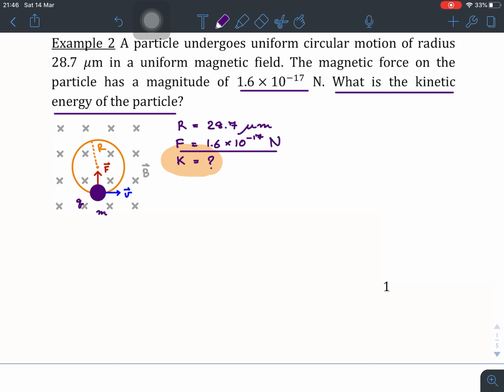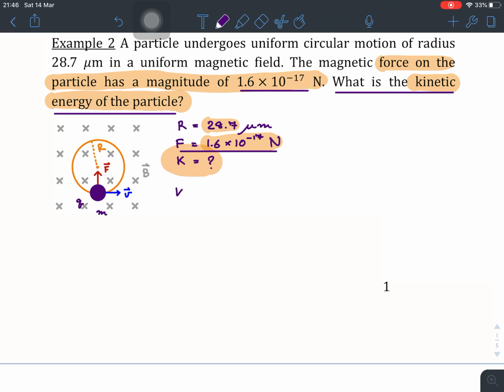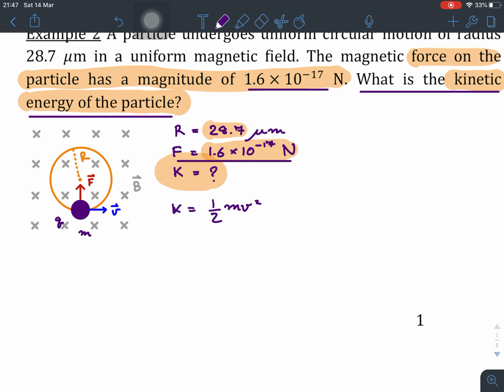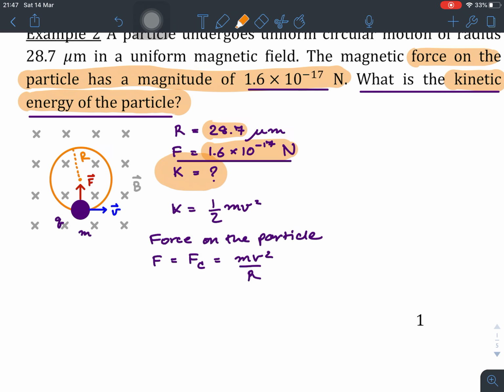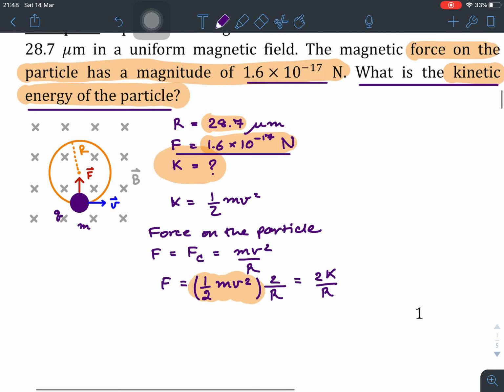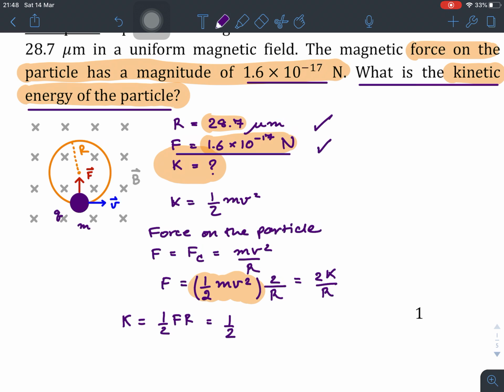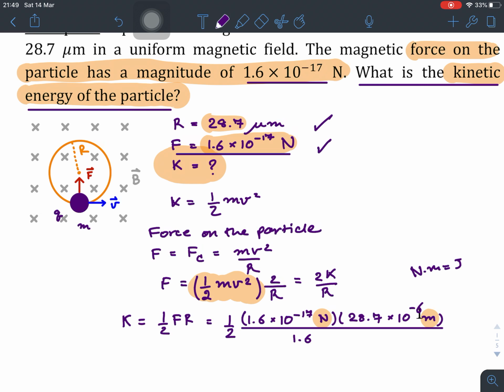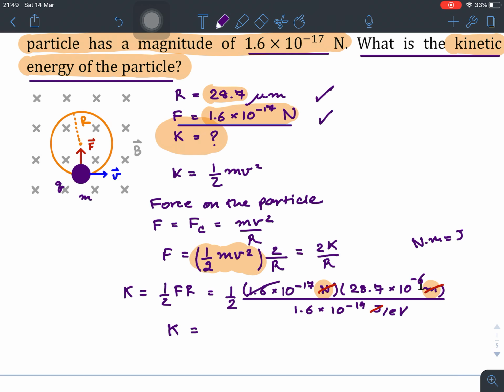PHY104 - Ch.7 - Ex.2